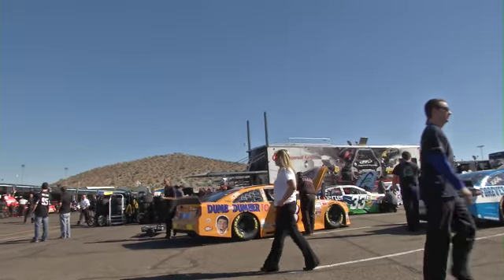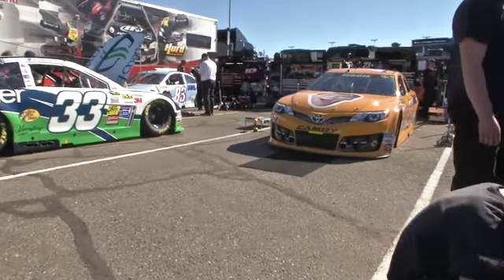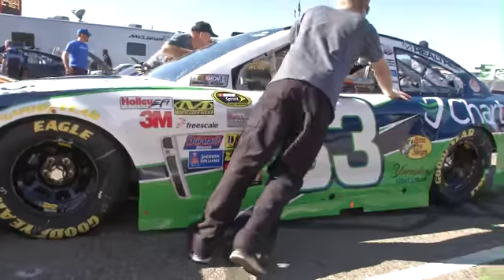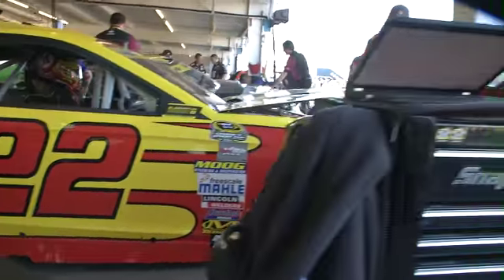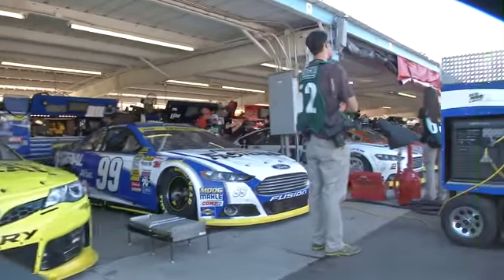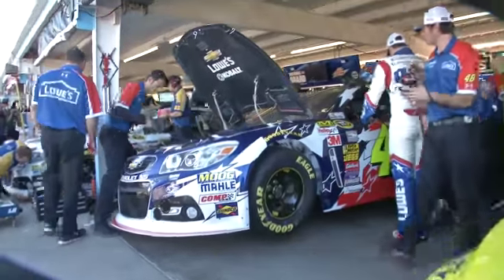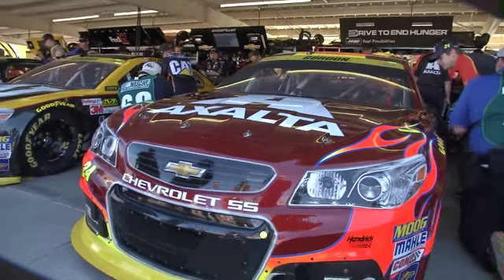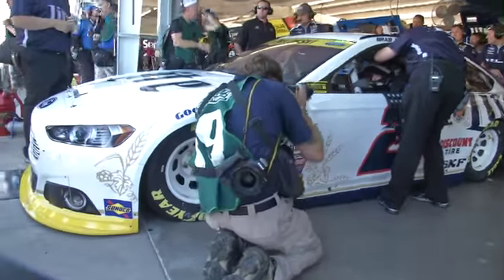GarageCam gets ahead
The GarageCam crew has a little fun in the sun as they show you the different paint schemes inside the Sprint Cup Series garage at Phoenix International Raceway.